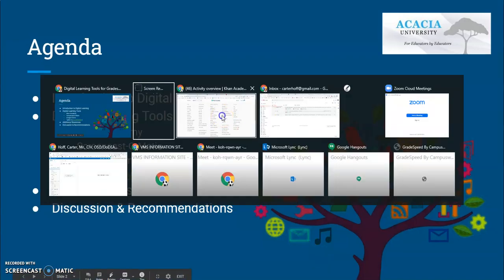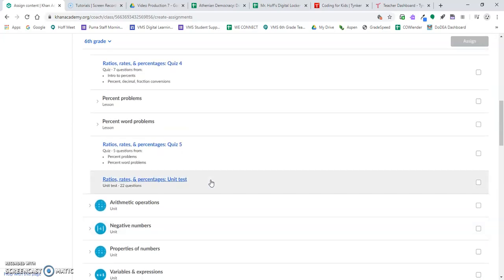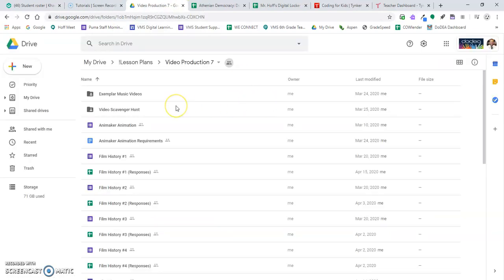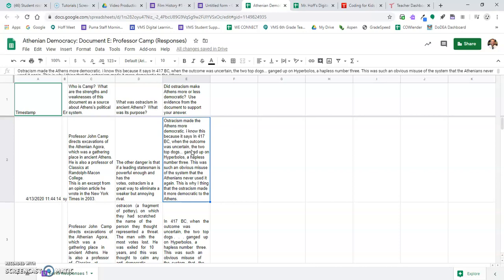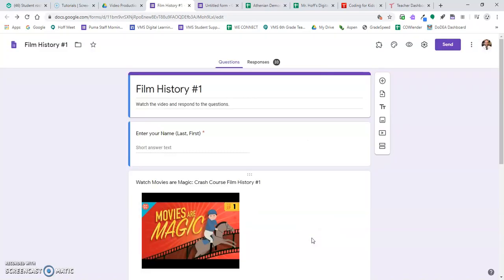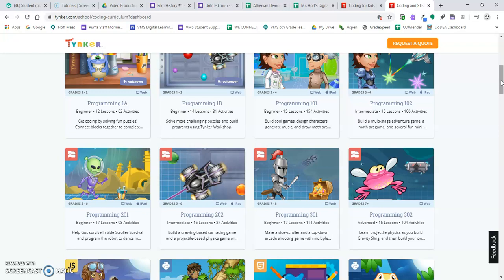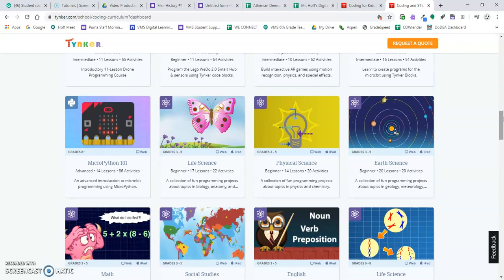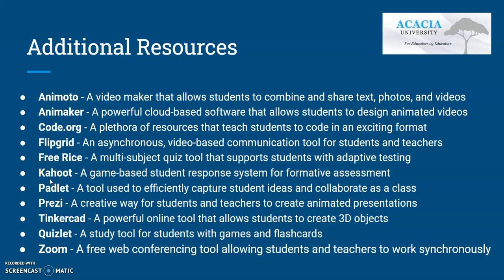Digital Learning Tools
An introduction to digital learning tools for K-12 education.